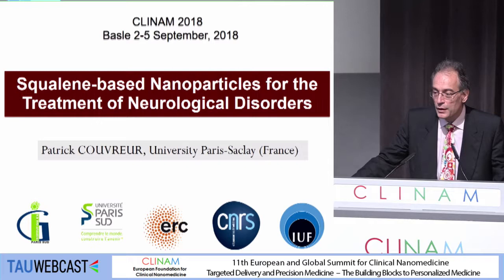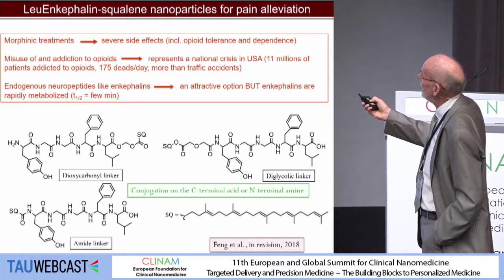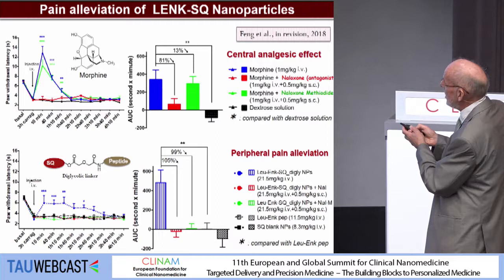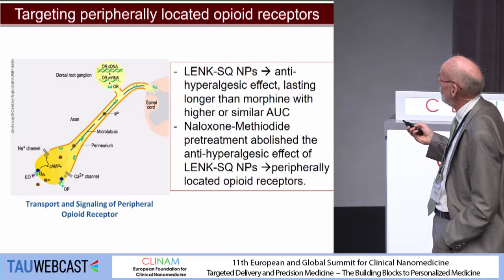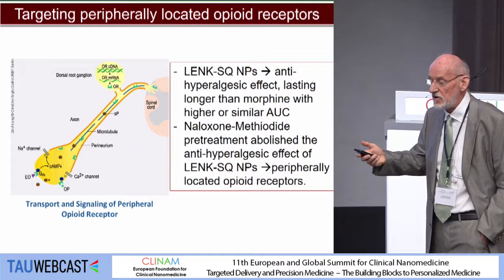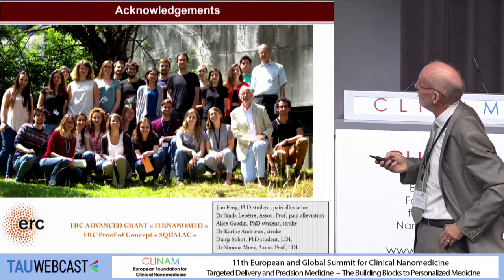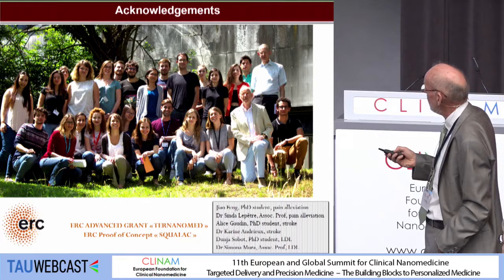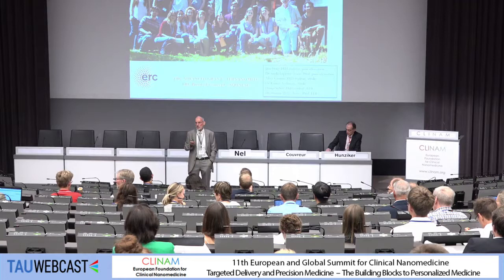The Squalenoylation, a Generic Approach for the Conception of New Nanomedicines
Prof. Dr. Patrick Couvreur, Membre de l'Institut Universitaire de France, UMR CNRS 8612, Université Paris‐Sud, UFR de Pharmacie, Chatenay‐Malabry (F)

35. New Nano‐pharmacological Concepts for the Treatment of Cancer
CLINAM 2018
11th European and Global Summit for Clinical
Nanomedicine, Targeted Delivery and Precision Medicine
Hall Montreal
5.9.18